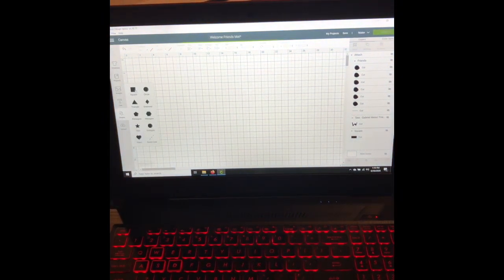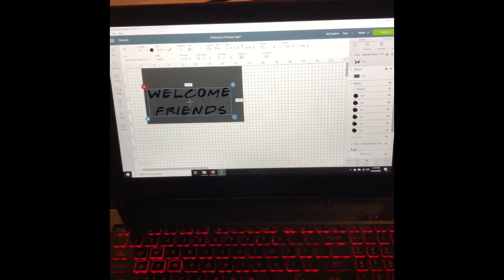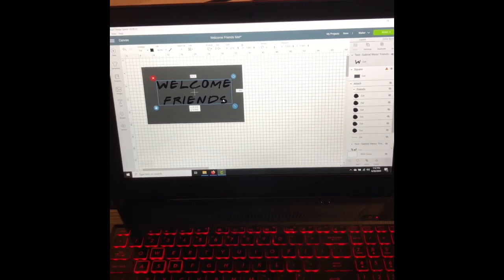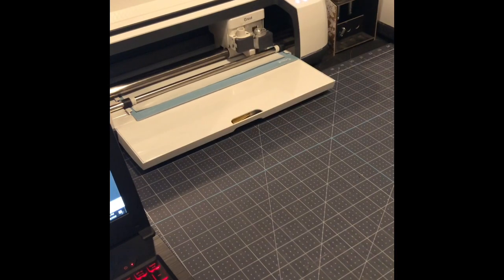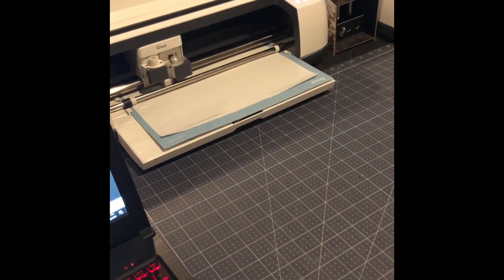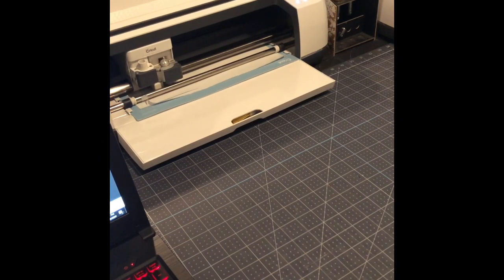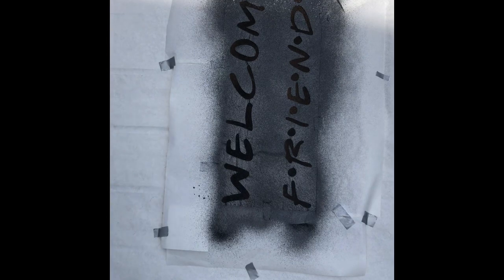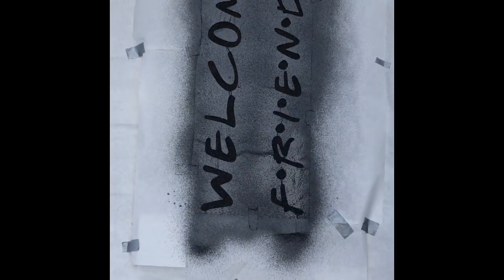How To Make A Coir Doormat with Freezer Paper Stencil and Your Cricut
In this video I show you how to create a freezer paper stencil to create a customized coir doormat of your own!

Freezer paper

Coir mats

Target - 18X30

Ikea - 16X24

IKEA 24X35

Flex seal

Kraft paper roll